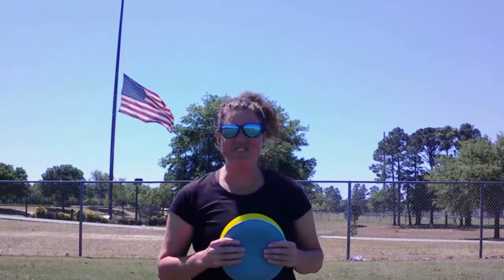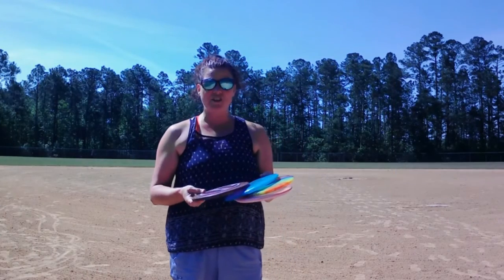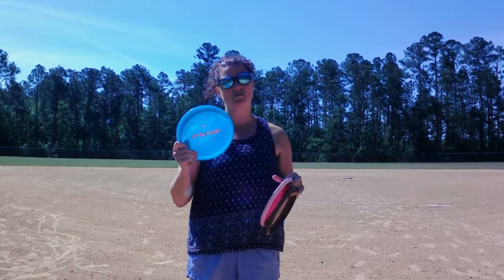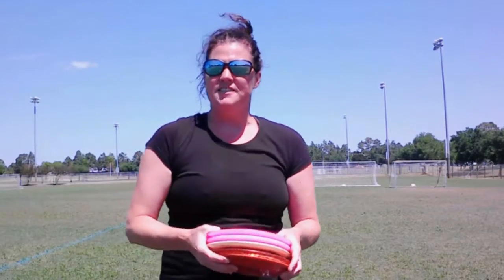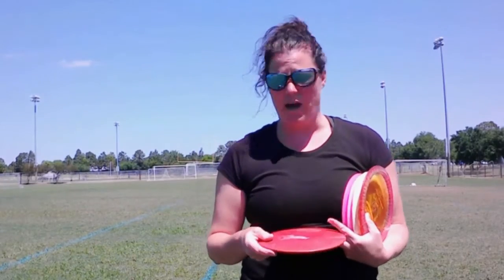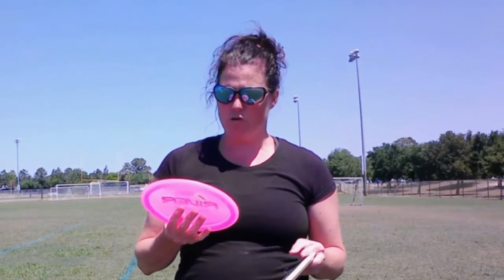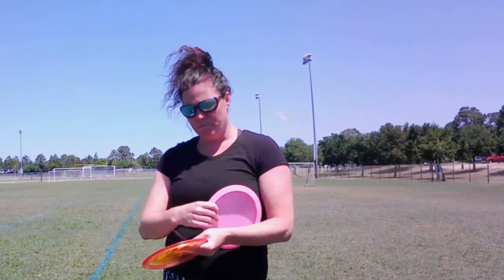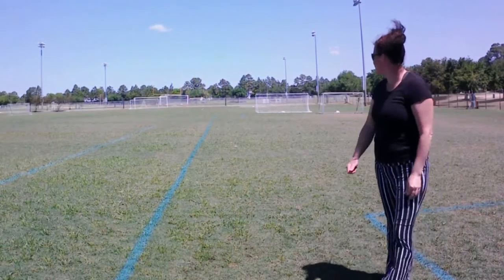In HER bag with Jax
Jax the Average Disc Golfer shows you what she throws out on the course.